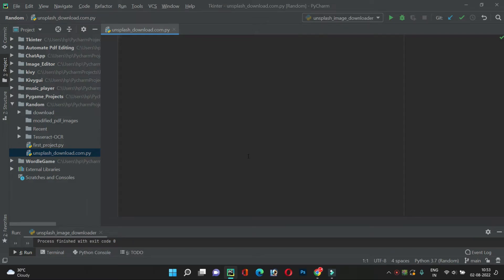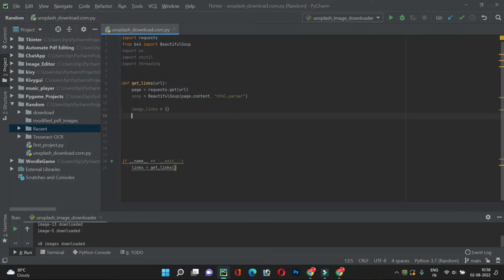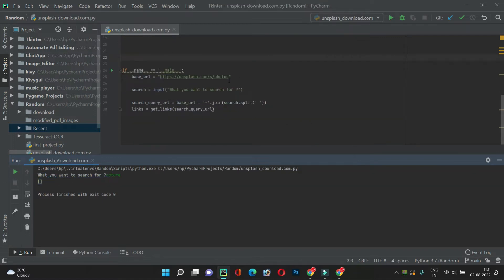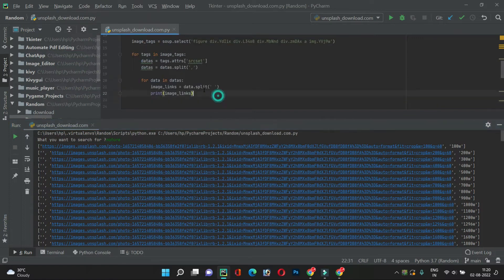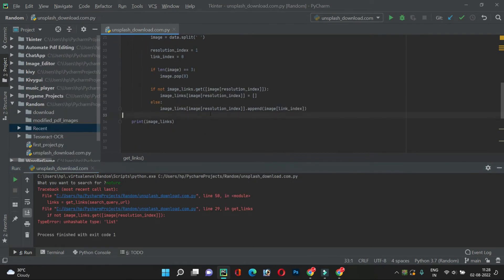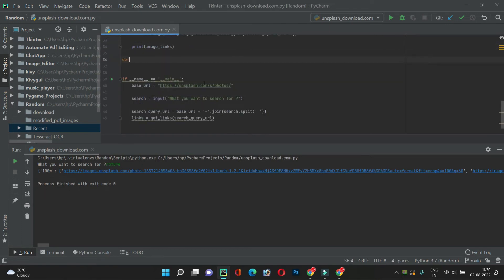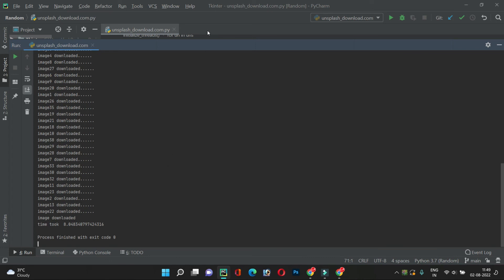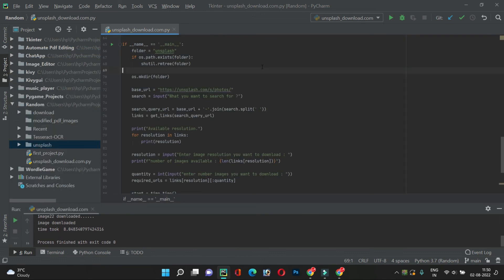Scraping Unsplash Website Image Using Python| Download Images Using Python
Scraping images from unplsh website using python
Automate image downloading using python
Scrape images in python